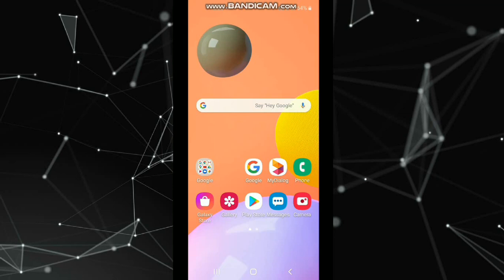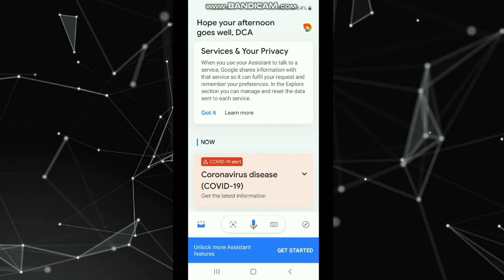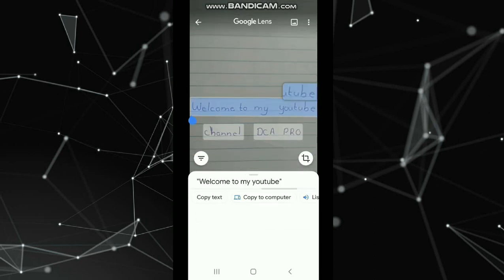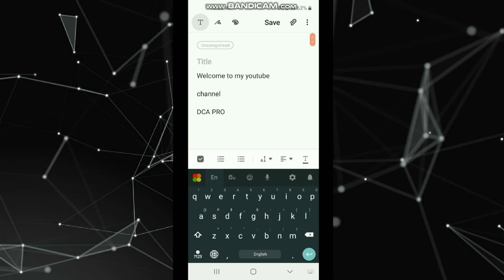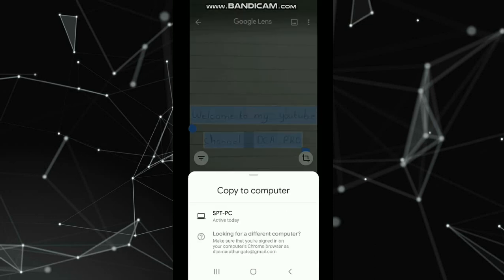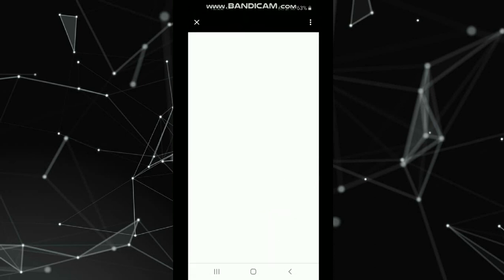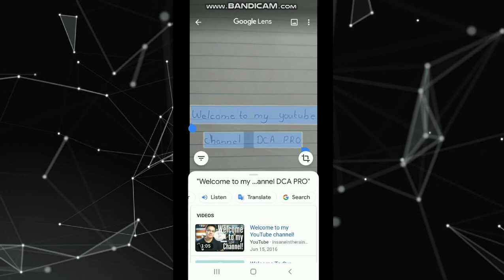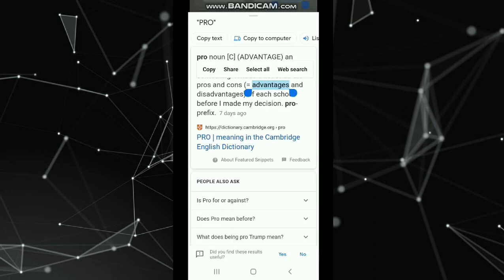how to convert handwriting text to digital text| අතින් ලියපු text එකක් digital text එකක් කරමු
In this video I describe with you how to convert handwriting text to digital text with google lens. you can easily do this after you watch this video.
you can also visit about how to make a font on your own handwriting;